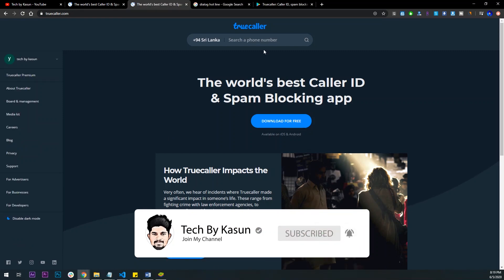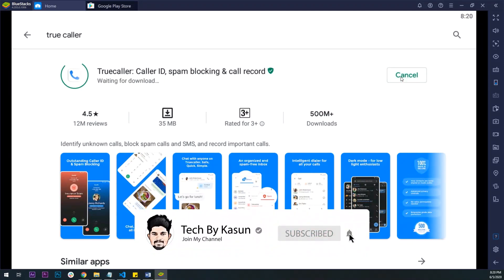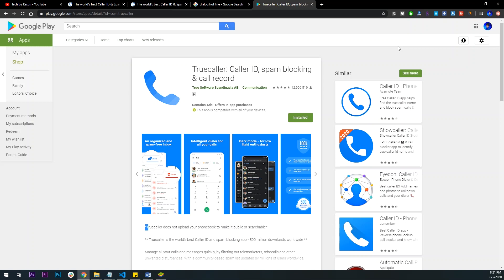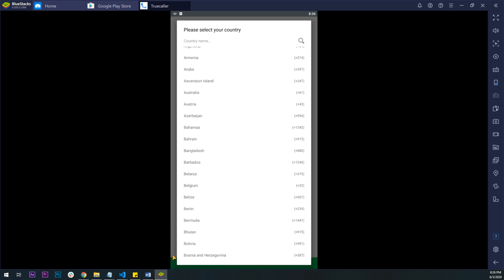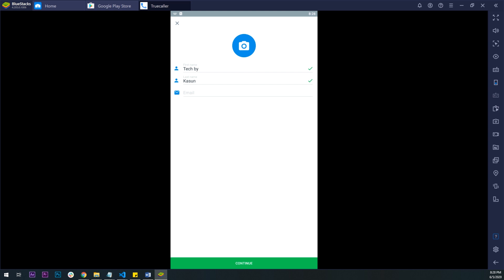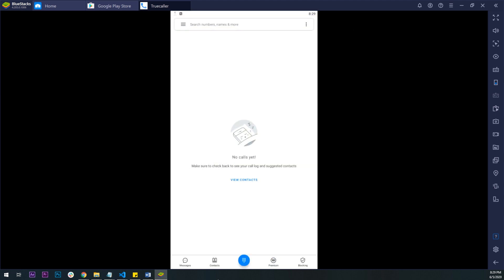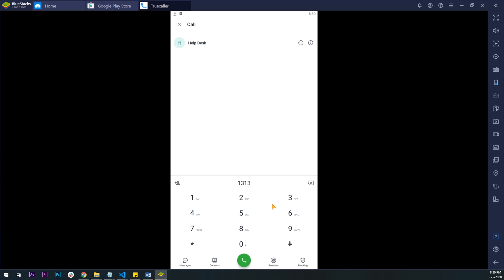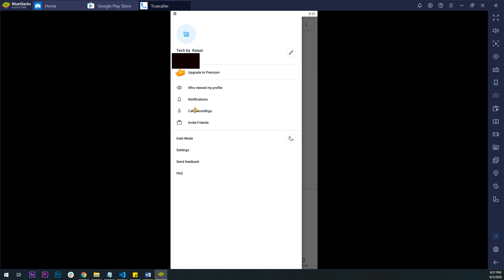How to Find Unknown Phone Number in Sir Lanka - 100% Working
Manage all your calls and messages quickly, by filtering out telemarketers, robocalls and other unwanted disturbances. With a community-based spam list updated by millions of users worldwide, Truecaller is the only app you need to make your communication safe and efficient.